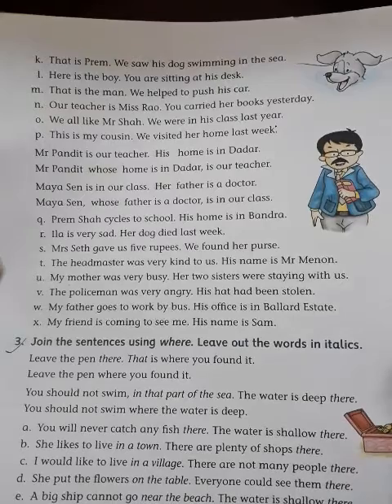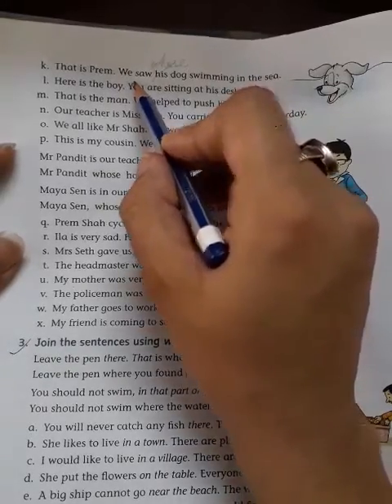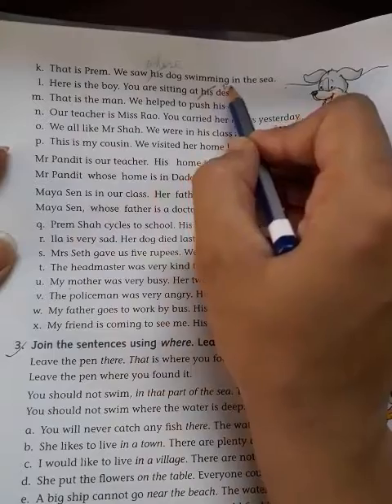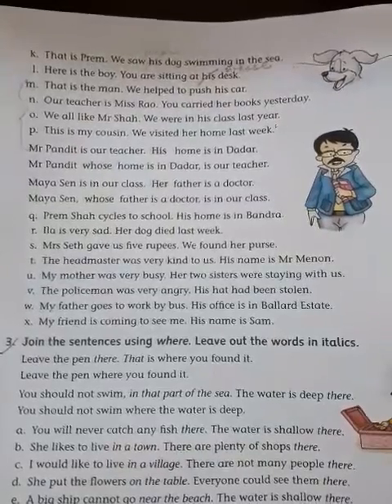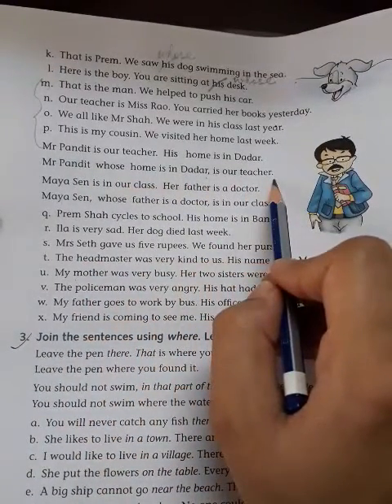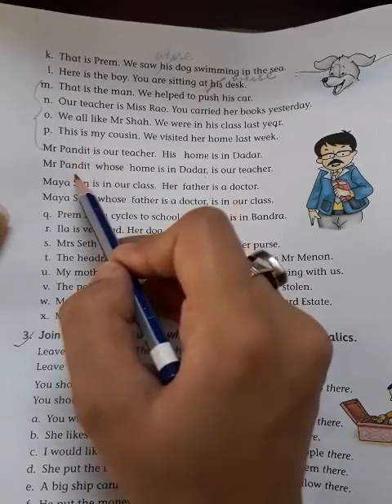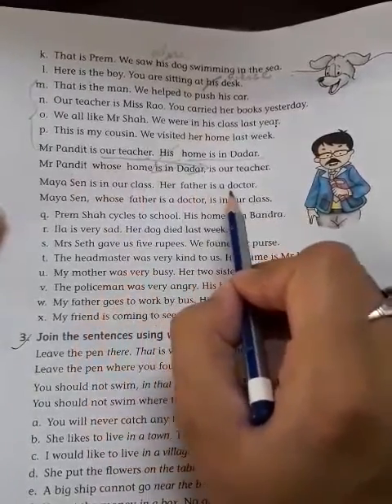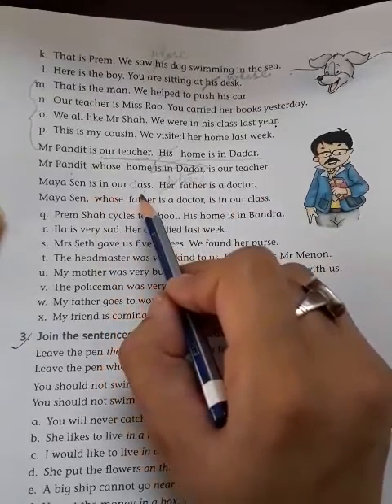Std IV B - Ch-3 - Active English (Part 1) - By Ms Harpreet